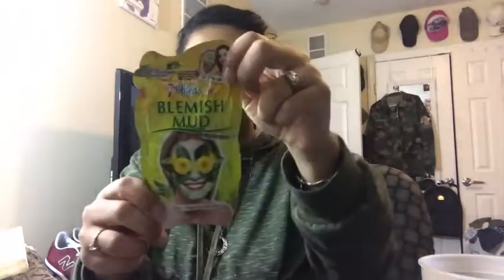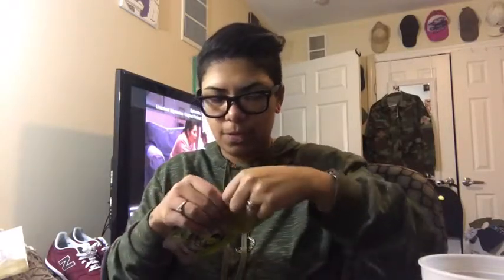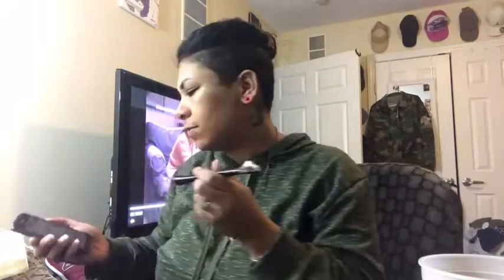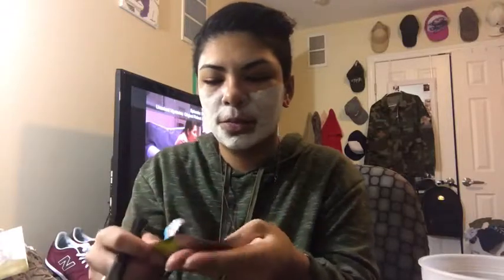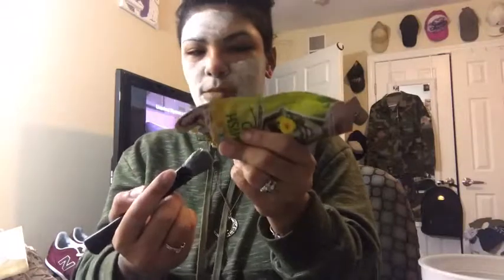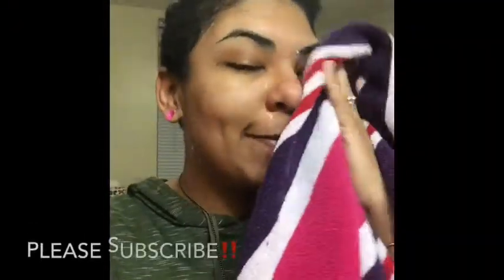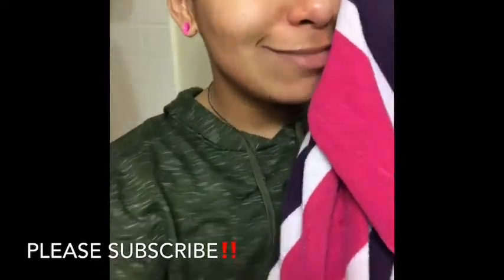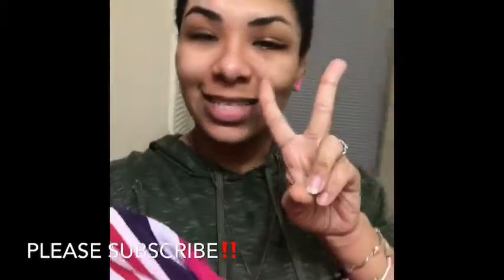7th Heaven Blemish Mud Mask Review